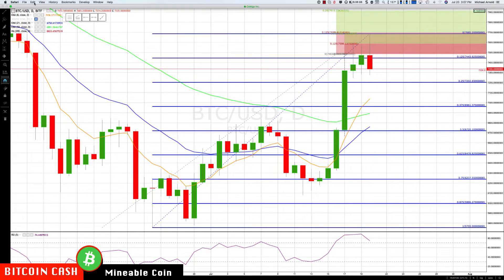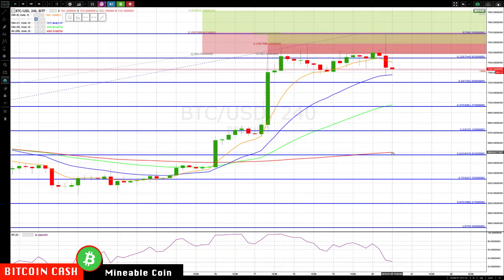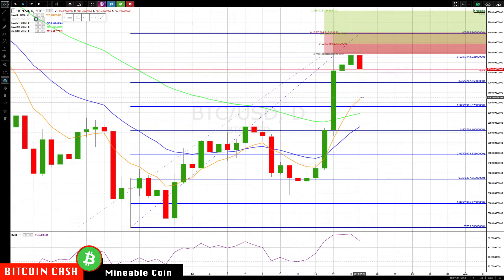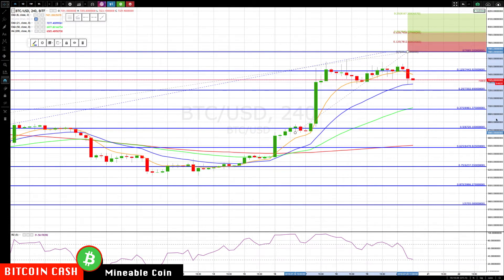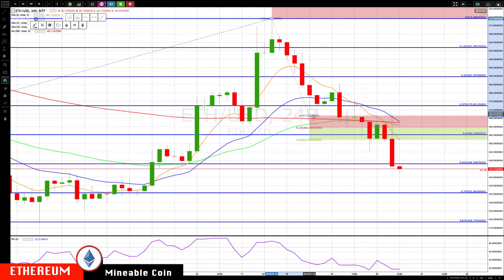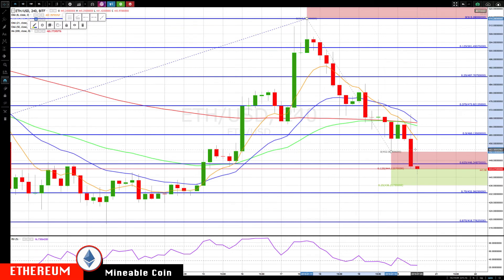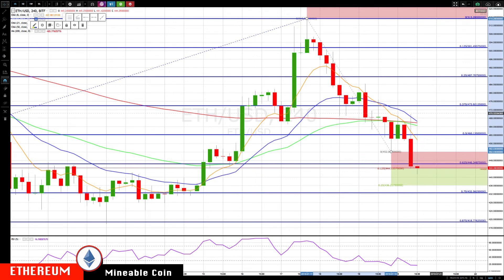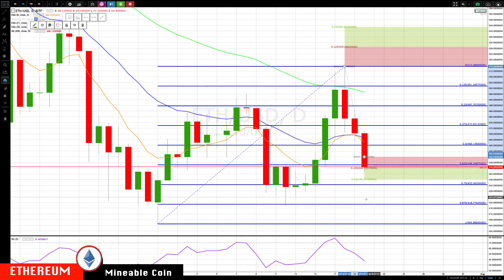'Why are there if’s & so many levels?' BITCOIN : ETHEREUM Jul-20 CryptoCurrency Technical Analysis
'Why are there if’s and so many levels???' BITCOIN : ETHEREUM Jul-20 CryptoCurrency Technical Analysis

Chapters
BITCOIN - 0:11
ETHEREUM - 3:49